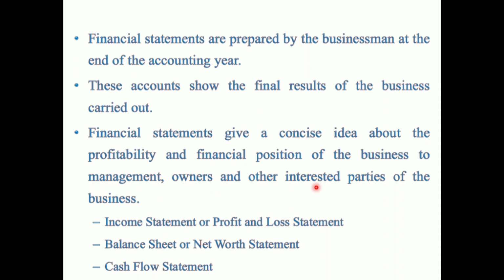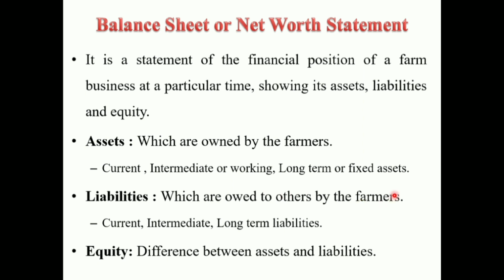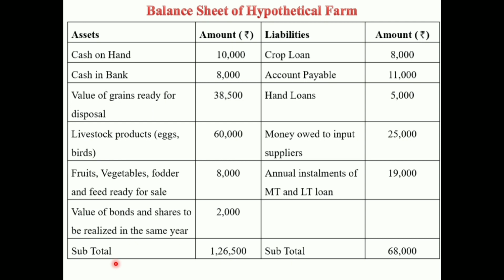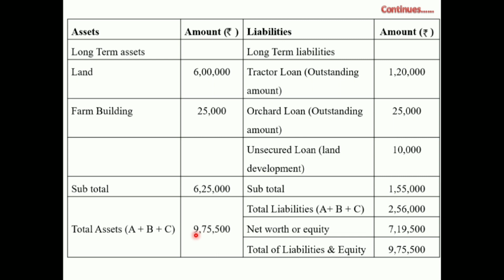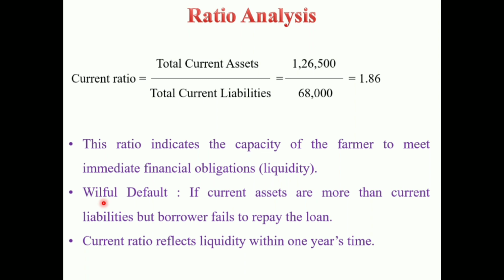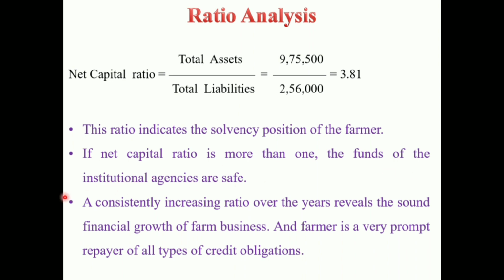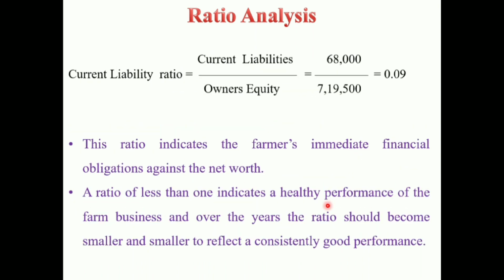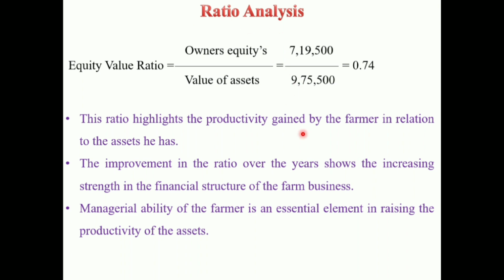Farm Financial Statement Balance Sheet